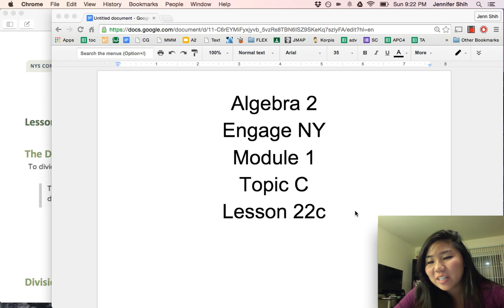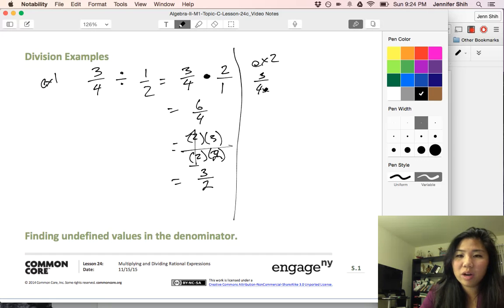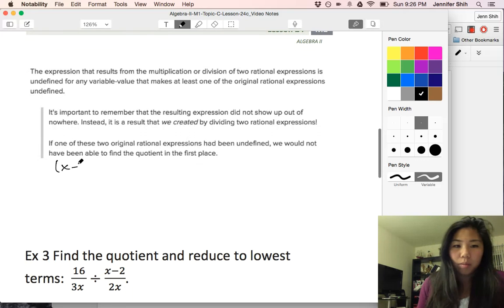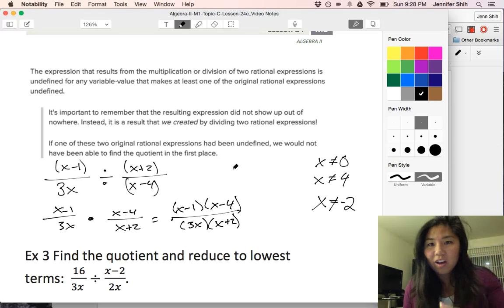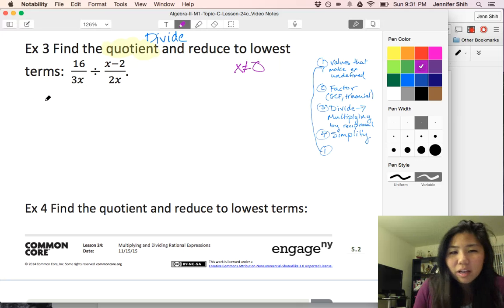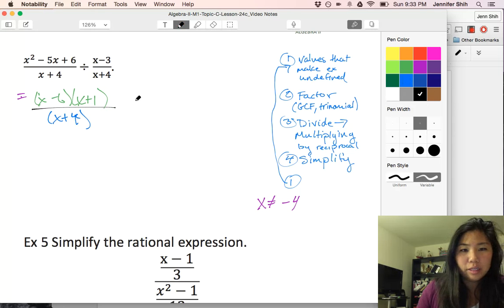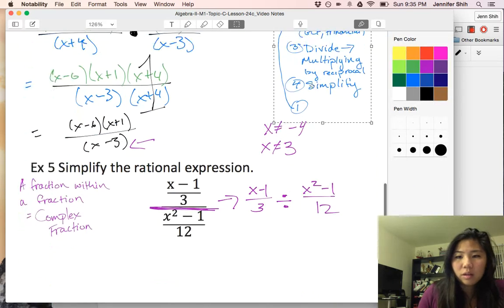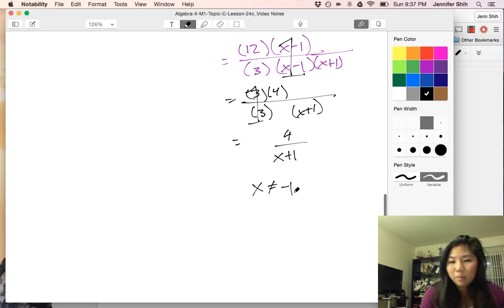Algebra 2 Engage NY Module 1 Topic C Lesson 24c